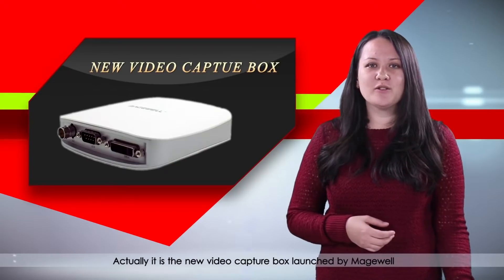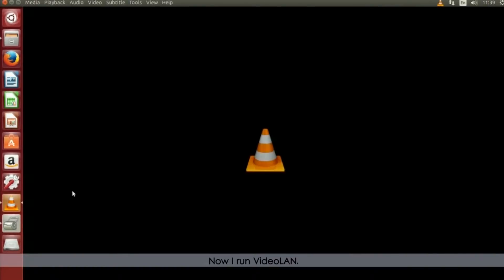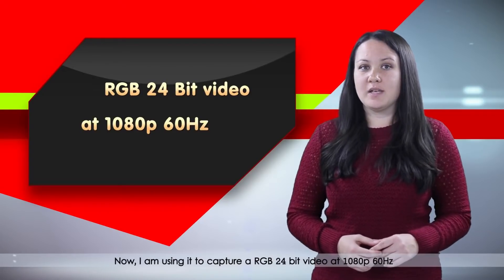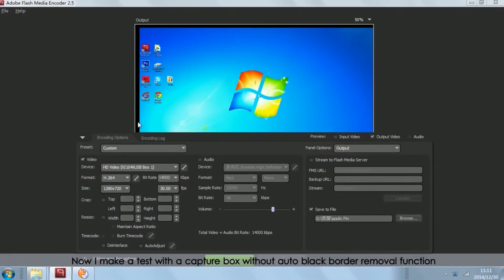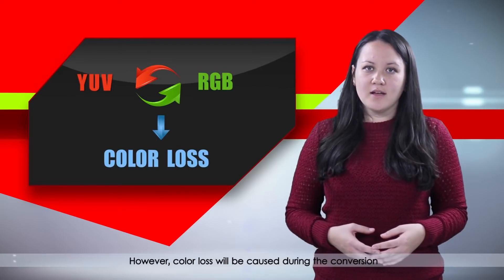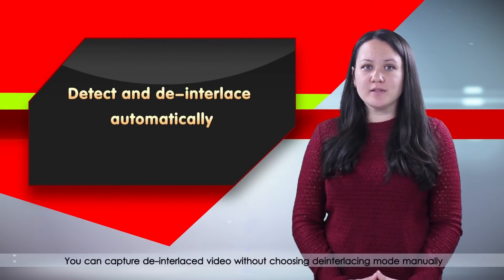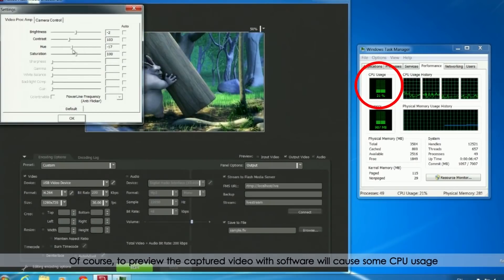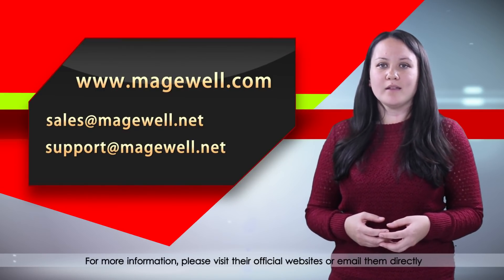Magewell XI100XUSB PRO PnP Product Review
Magewell  XI100XUSB PRO PnP is an all-in-one video capture box that supports 1080p 60 Hz. It is a PnP device so no manual installation of driver is needed. It processes video with hardware so the CPU usage is very low.